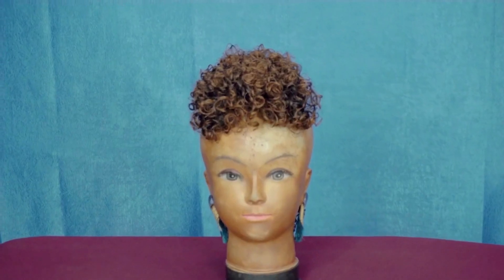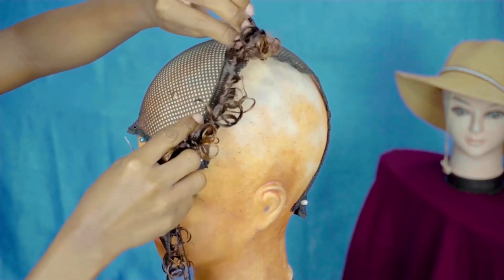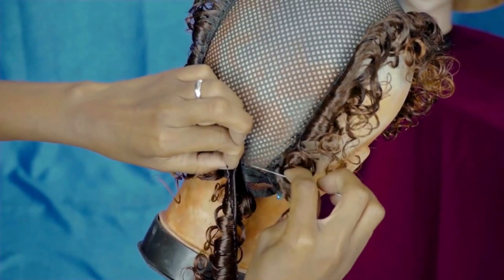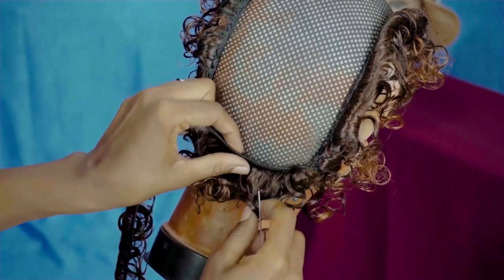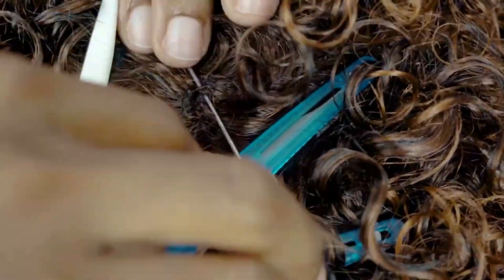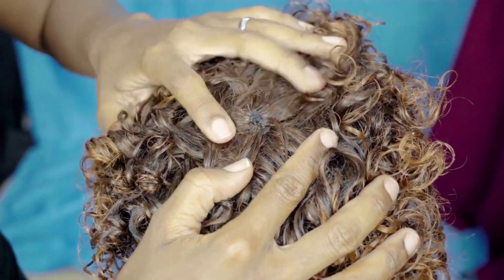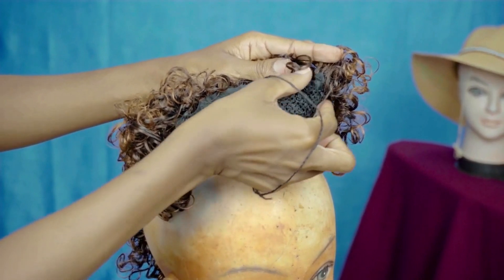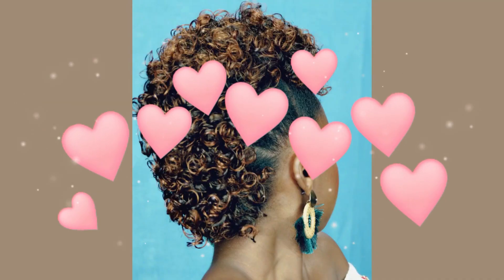How to ,DIY Drawstring Mohawk High Puff /Head Piece vivianaglobal🔥✨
Hellow my beautiful beauty family, lets learn something new today , in this video you will learn .this simple yet best diy head piece / Mahawk drawstring